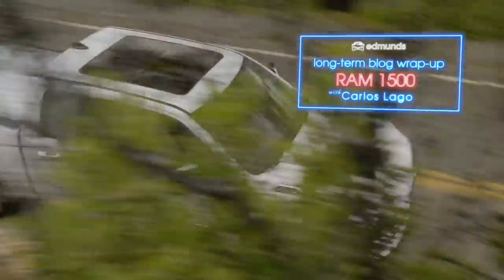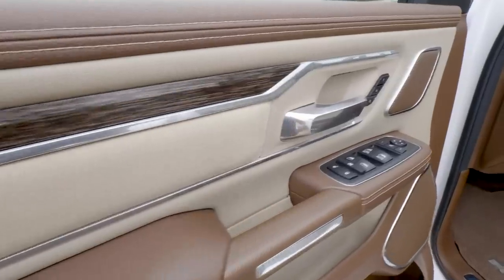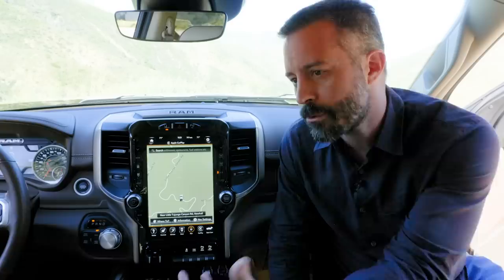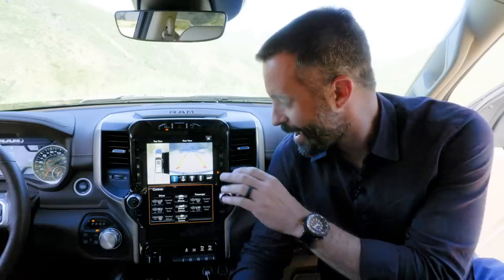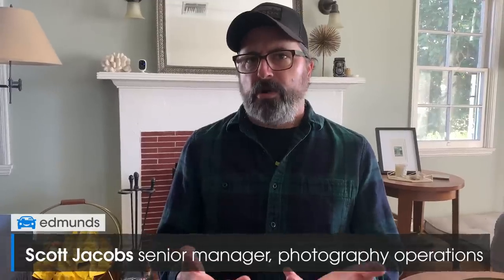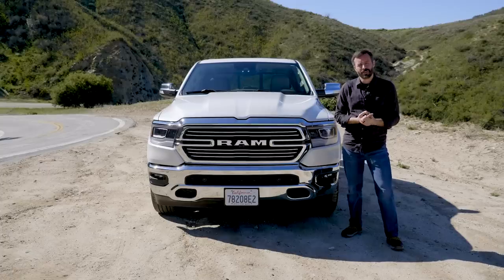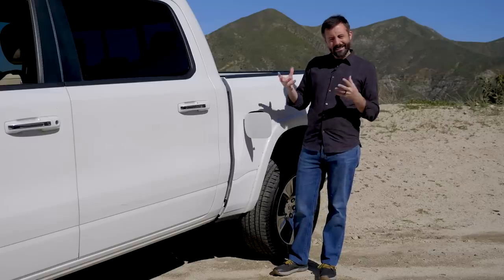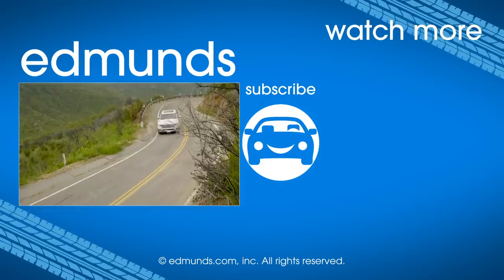How Reliable Is a Ram 1500 After 35,000 Miles? Long-Term 2019 Ram 1500 Review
Today, Edmunds expert Carlos Lago shares his review of Edmunds' long-term Ram 1500 after 35,000 miles. Let's see how the short-bed 2019 Ram 1500 Laramie Crew Cab 4x4 held up in our long-term vehicle test.